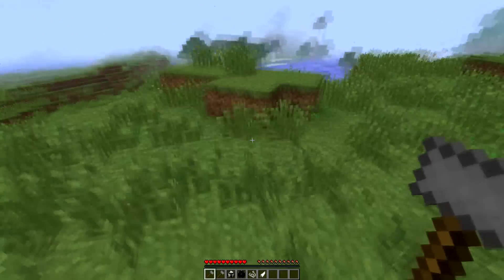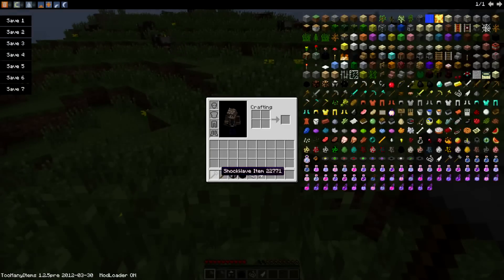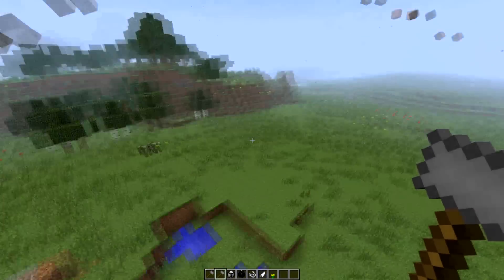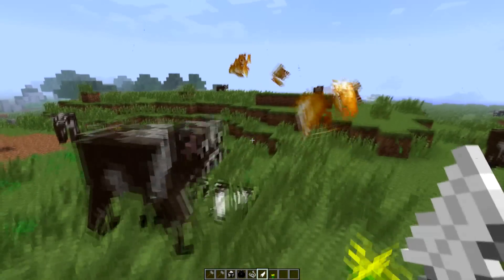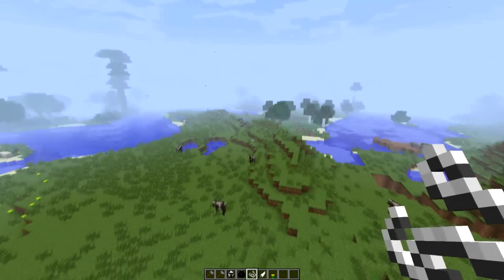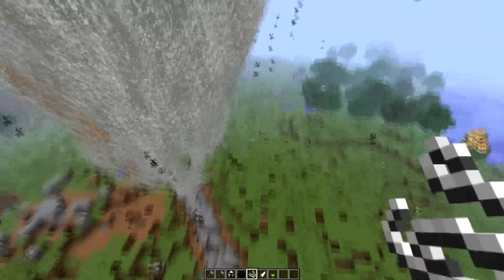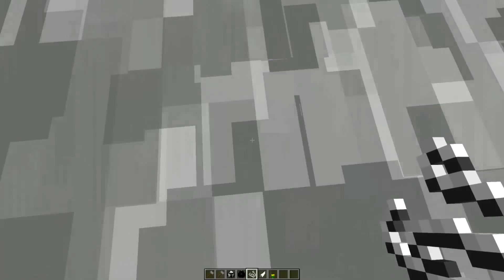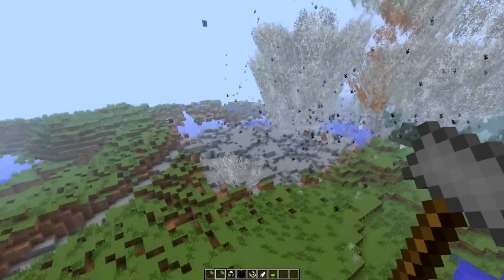Minecraft Mods - Tornado Mod (Minecraft 1.2.5)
In this video I am showing off how the tornado mod works. It is a pretty cool mod and i guess that you guys will probably know what it is by the name, but still it is really cool!
Thanks Again,
JKapGaming